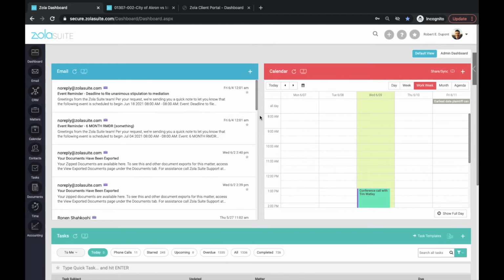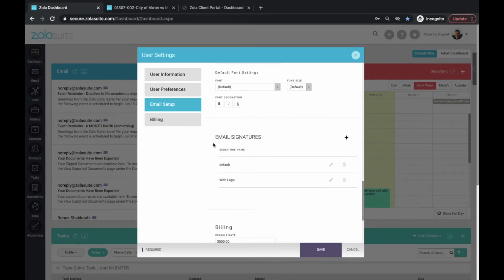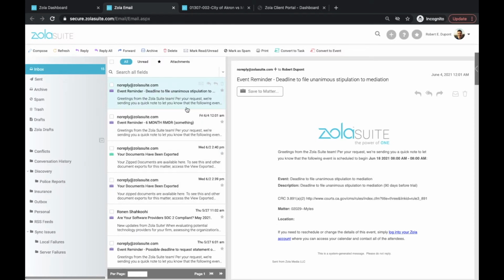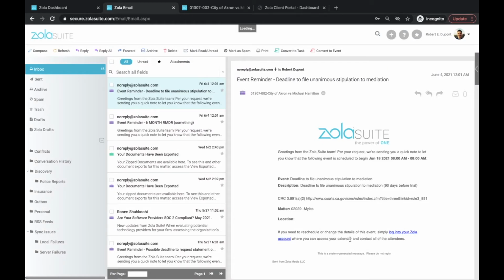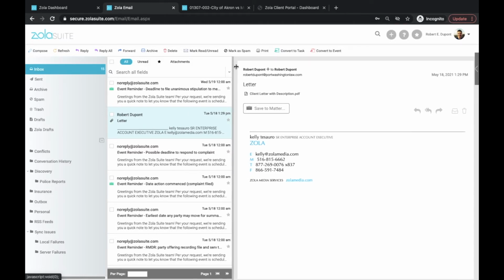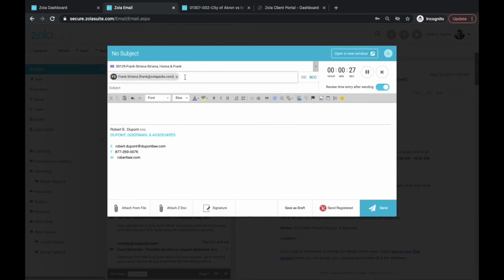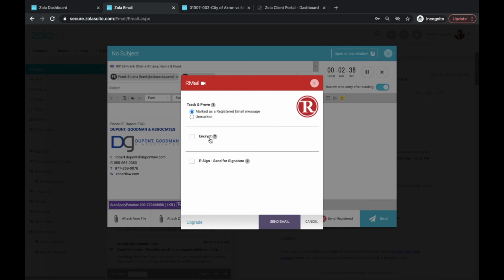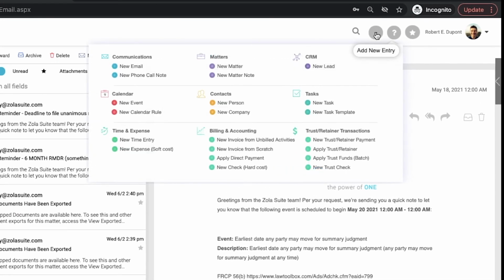CARET Legal Email Client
A deep dive into CARET Legal's native email client.